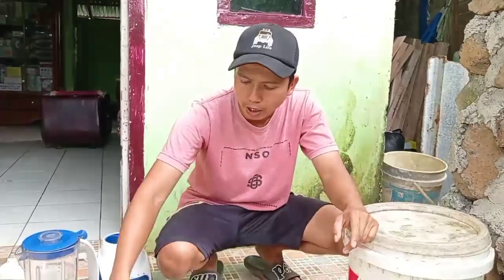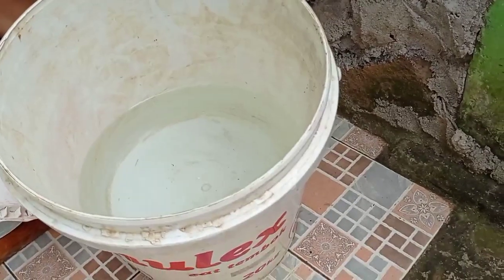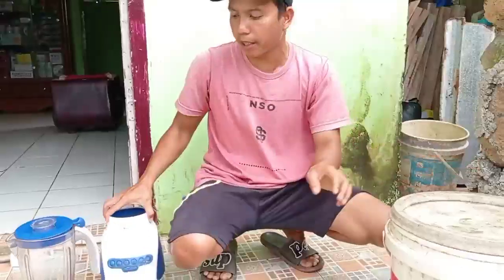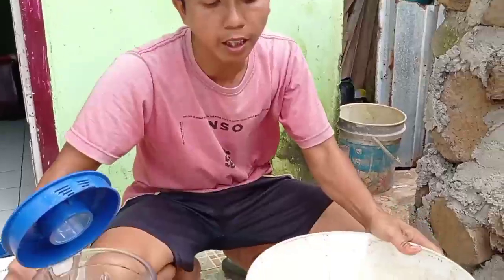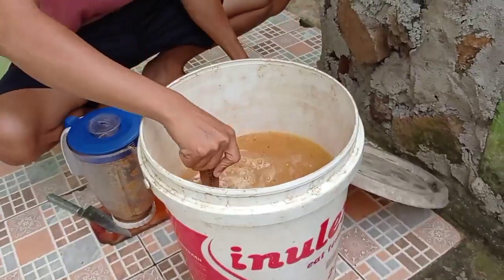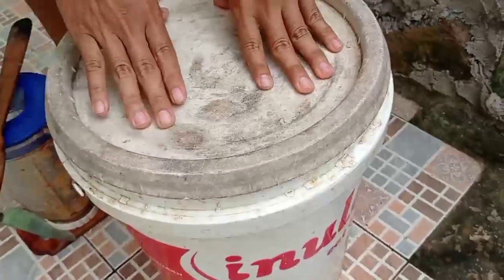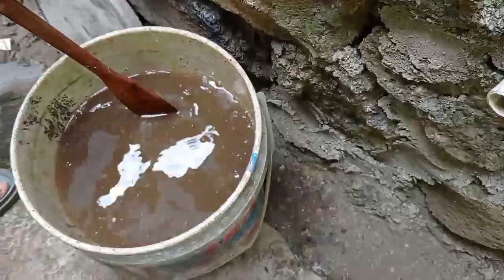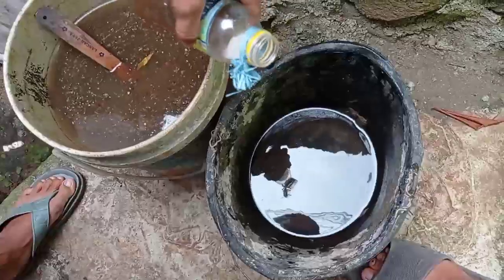POC (PUPUK ORGANIK CAIR) DARI BELIMBING BUSUK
memanfaatkan limbah atau buah belimbing yang busuk, yang tidak bisa di makan karena jatuh atau busuk di makan ulat, kita akan manfaatkan menjadi POC (pupuk organik cair) yang akan sangat bermanfaat bagi tanaman

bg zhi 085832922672